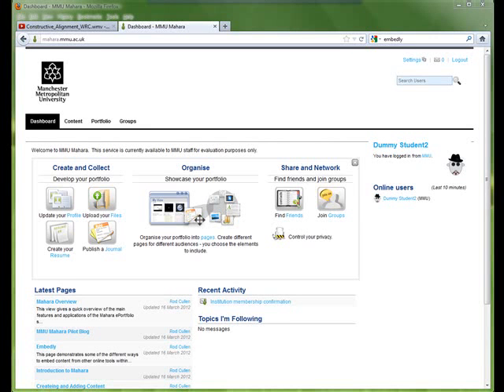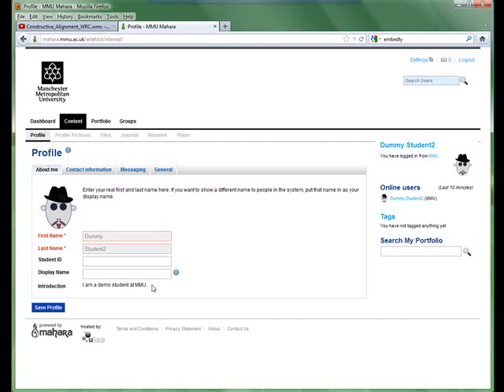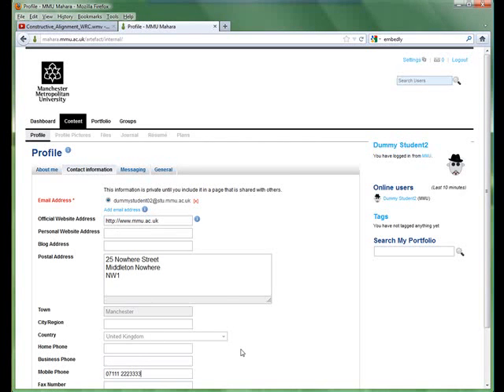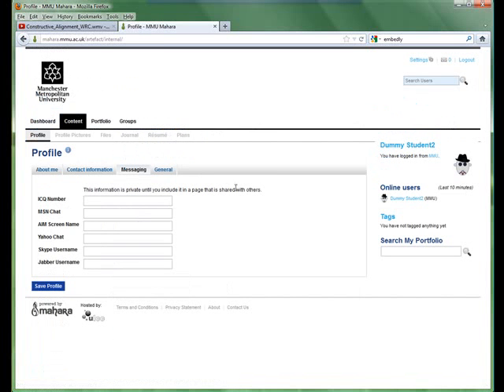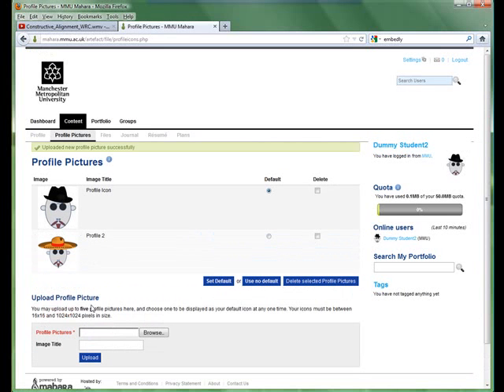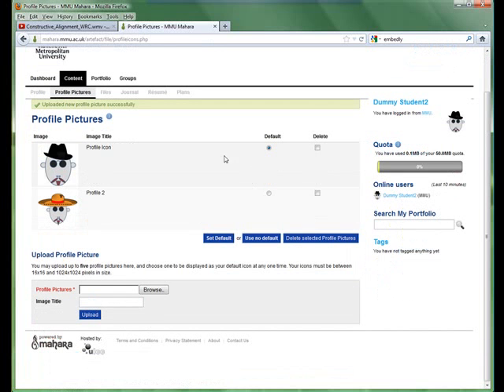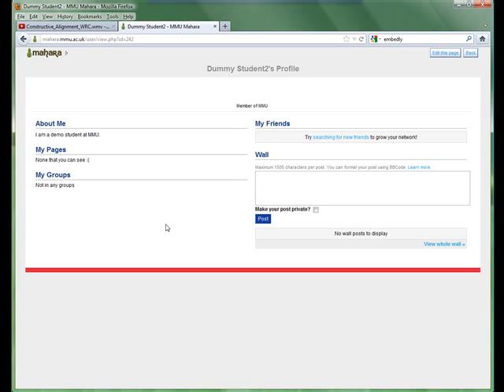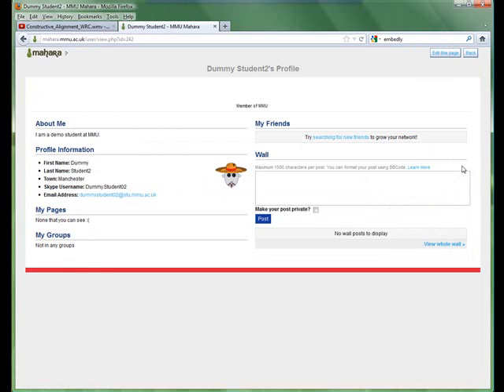Activity 2 Creating your Mahara profile